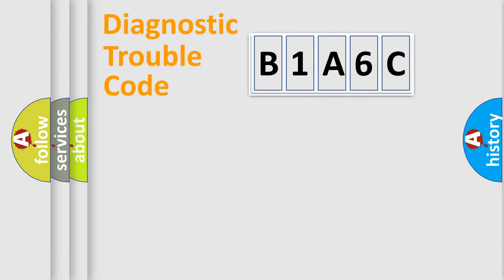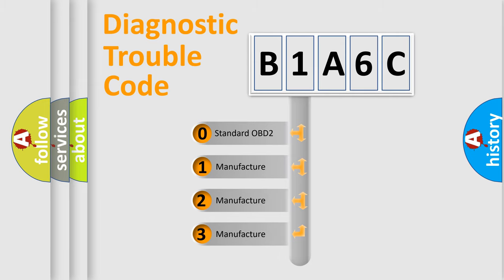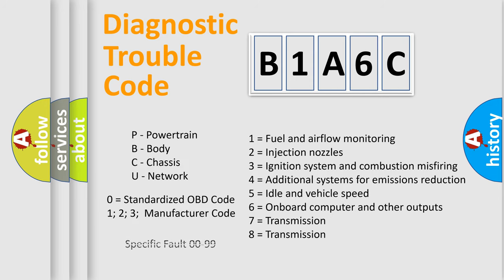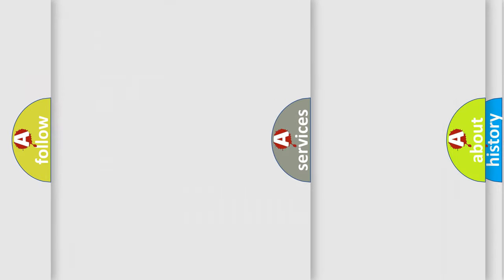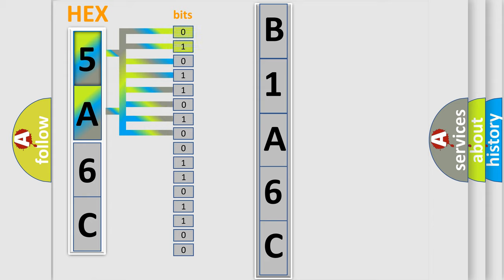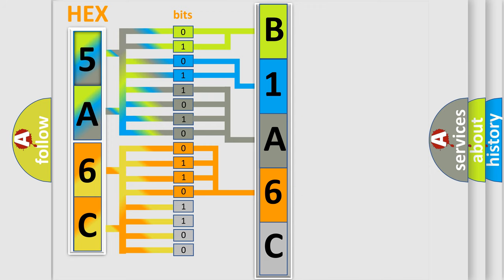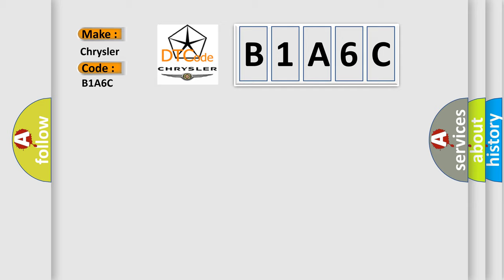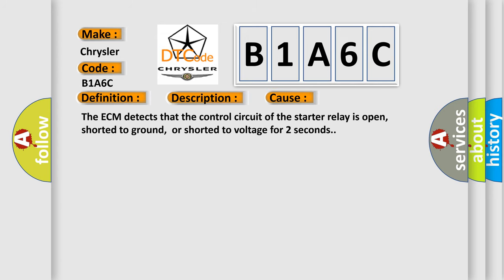DTC Chrysler B1A6C Short Explanation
Contents:
0:21 Basic DTC analysis according to OBD2 protocol standard.
1:48 Insight into programming
2:58 A diagnostically understandable description of the Diagnostic Trouble Code
3:05 Basic error definition

Make:
Chrysler
Code:
B1A6C
Definition:
Starter Relay Control Circuit
Description: